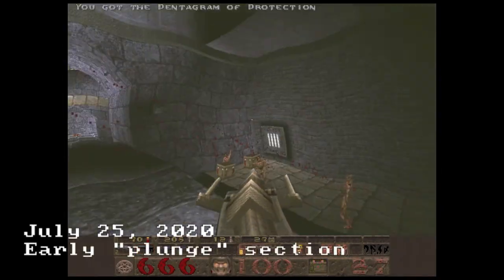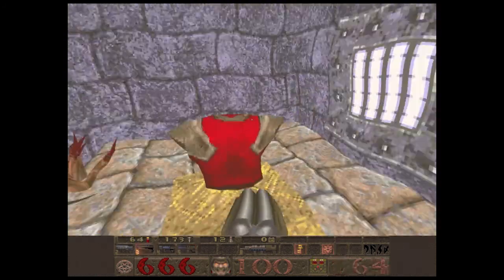Quake - Arrogant Erratum/The Kuras Stronghold (Level Outtakes)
Count how many times I say "ended up" for bonus points!